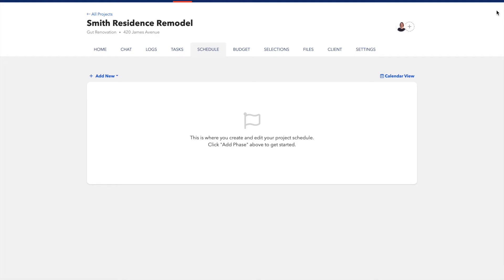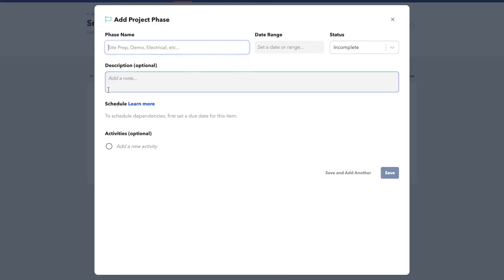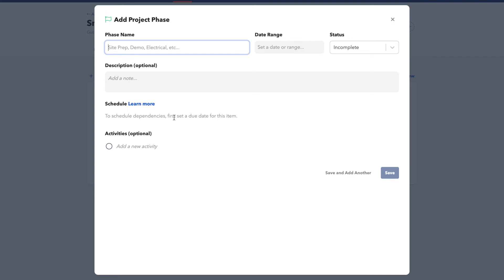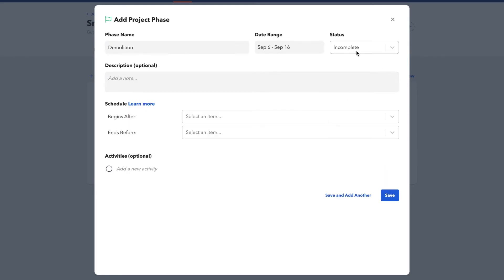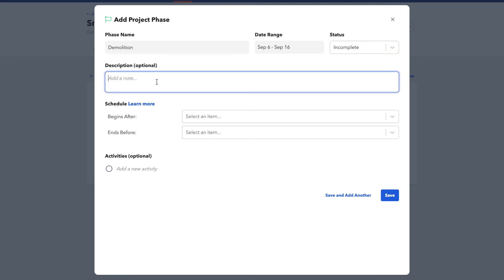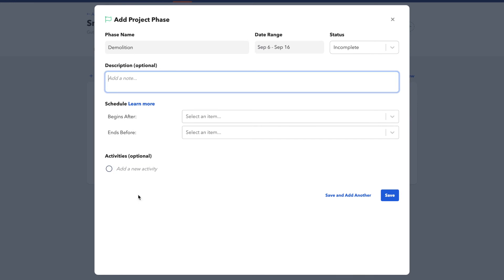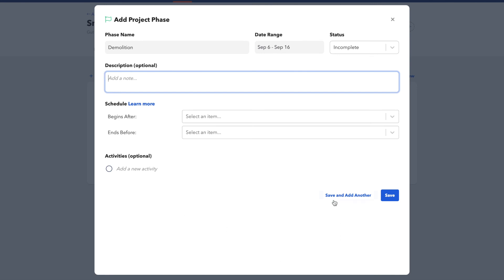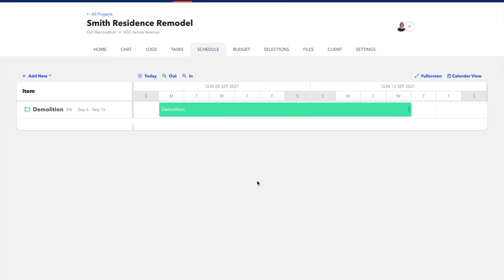Create a Project Phase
BuildBook offers Construction Project Management Tools for the Modern Builder. Residential construction and design professionals can take advantage of the full suite of tools from sales and marketing to project management.

Transcript:
Now that you've created your first project in BuildBook, it's time to start setting up your Schedule.

You can get started by going to your Schedule tab and then clicking ”Add New” and adding your first Phase.

A Phase in BuildBook represents the big picture parts of your project and keeps everyone on the same page about what to expect. Phases are visible to your client, so they're meant to be more of a high-level timeline that your client can see.

An example of a Phase might be something like demolition or foundation.

Once you've added a Phase name, you can go ahead and add a date range. You'll also have the option when you're ready to change your status from incomplete to complete or vice versa.

You can optionally add a description and you can also add activities. Activities are like a checklist of items that need to take place during the Phase. These can be helpful for your team to ensure consistency and to make sure that nothing slips through the cracks. Once you're done, you can either click “Save and Add Another” to keep adding Phases or just click “Save,” and then you'll see your Schedule is started.